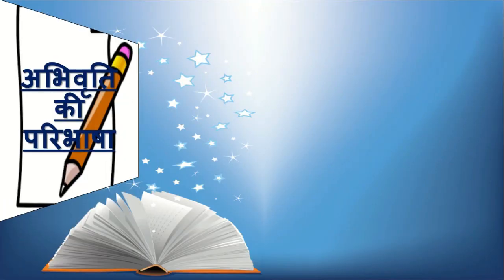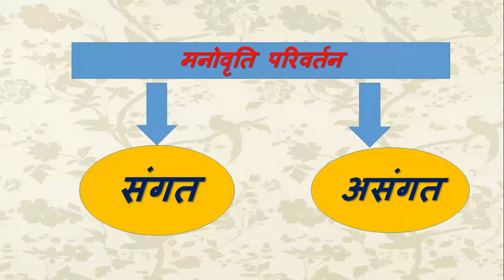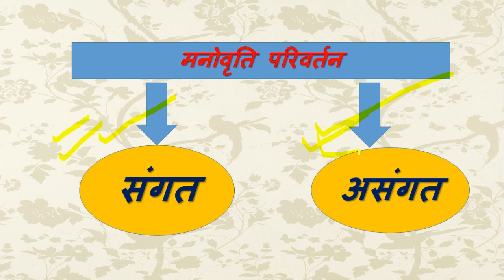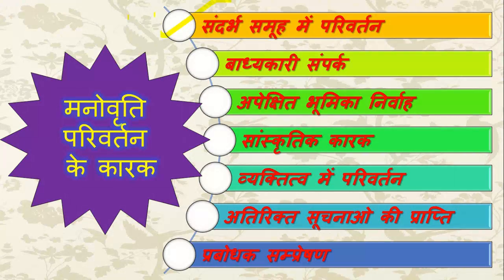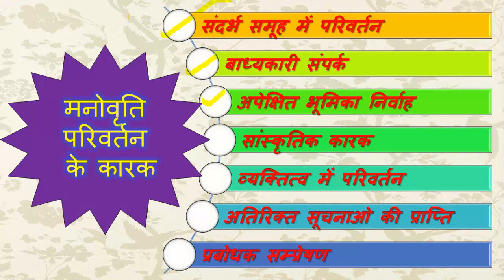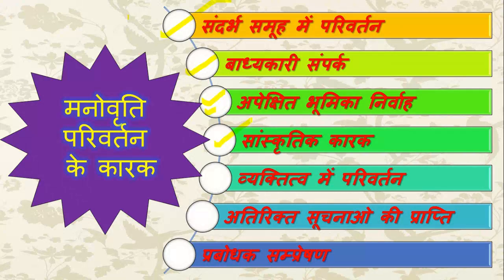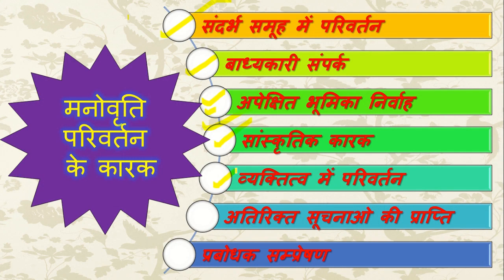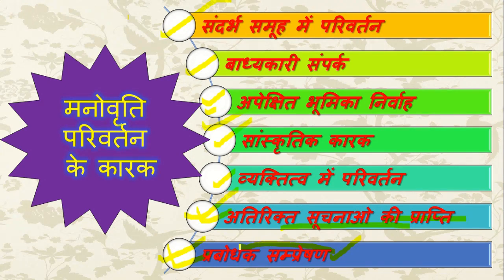uppsc / upsc |अभिवृति (Attitude), Part-5| preparation|planning |strategy